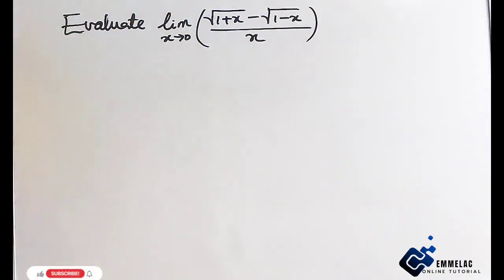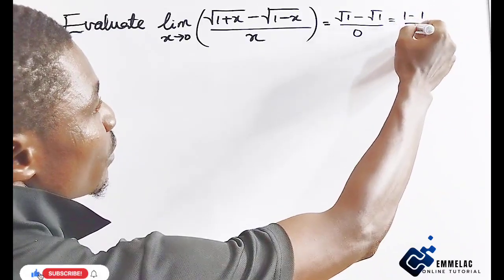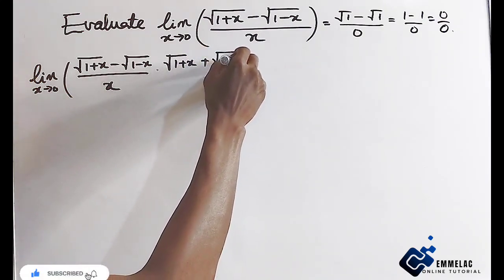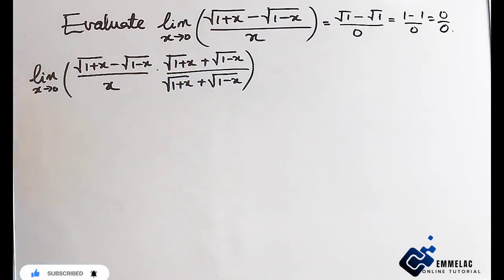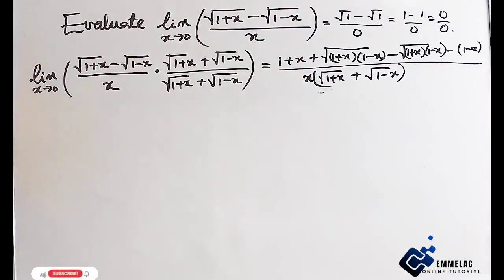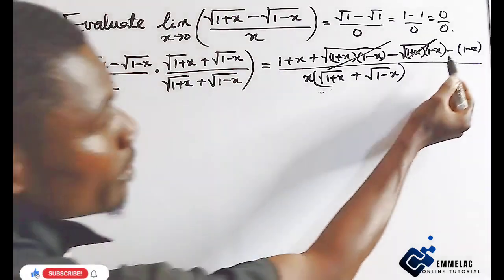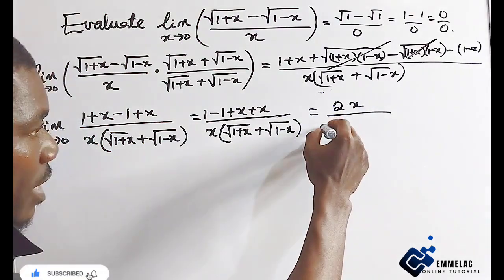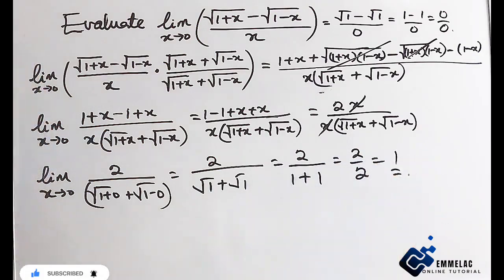Limit Of A Function → Irrational Function